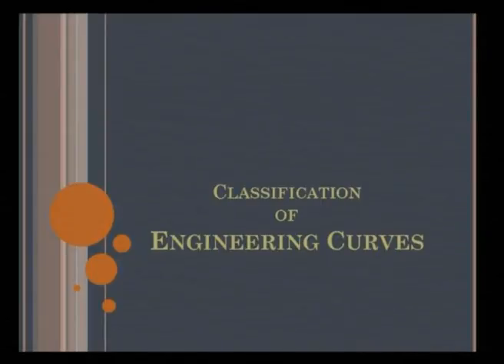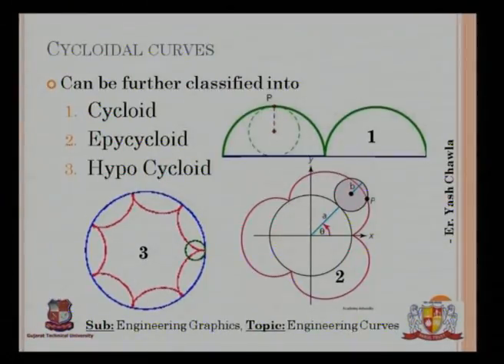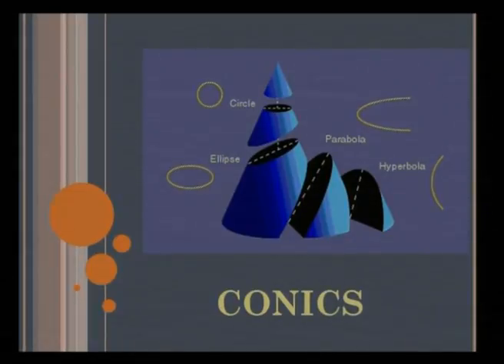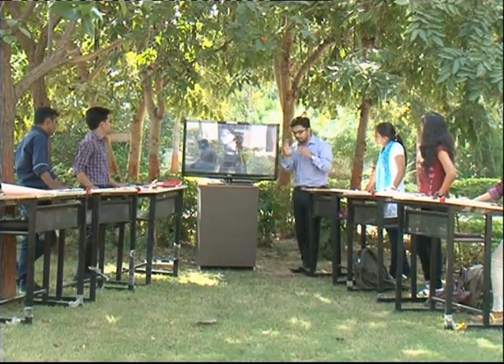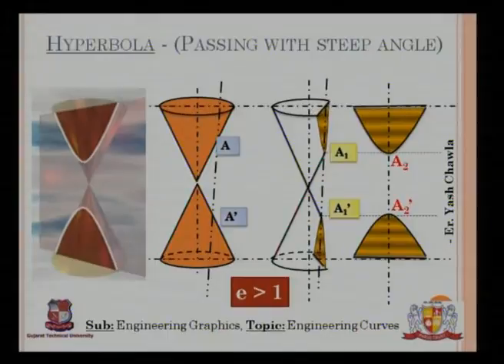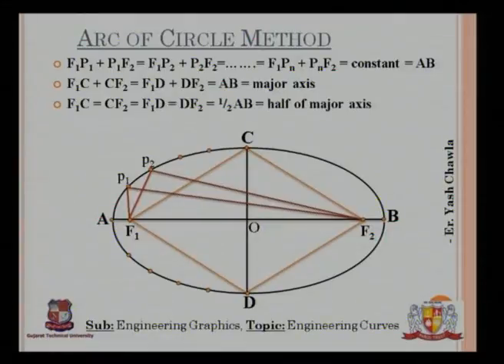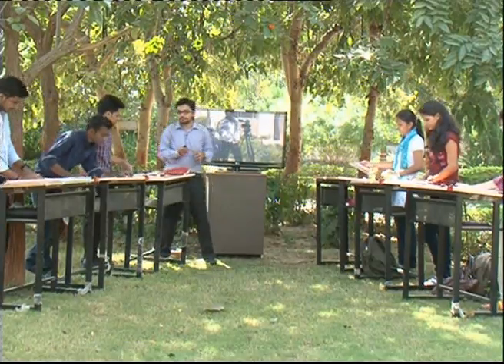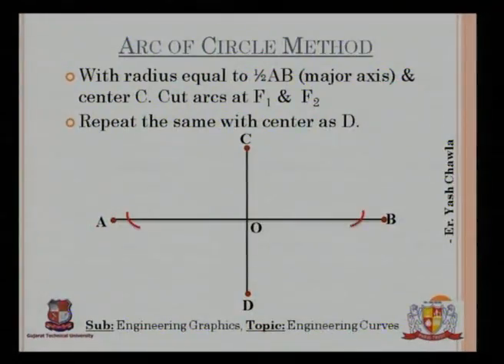Mr Yash Chawla Engineering Graphics Engineering Curves 4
Mr. Yash Chawla- Parul Ins. Of Engg & Tech,Vadodara- Engineering
Graphics- Engineering Curves- Engineering Curves using Cognifront's Classroom Assistant 2014.